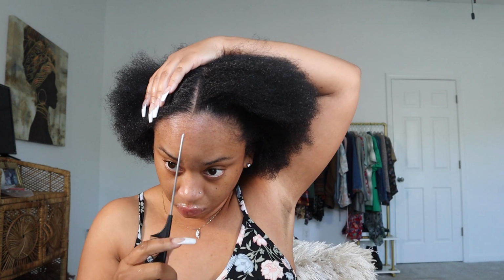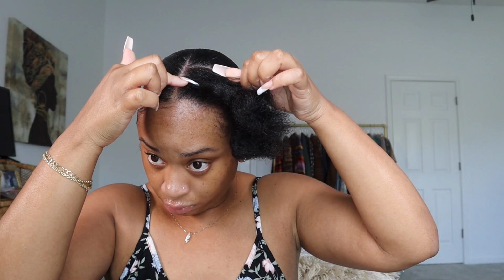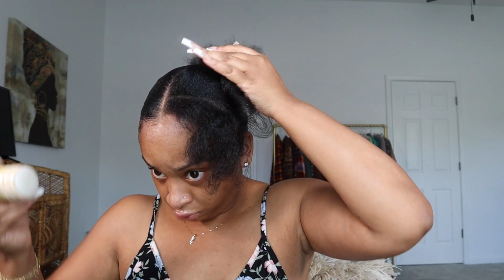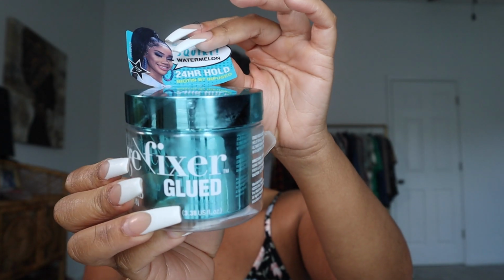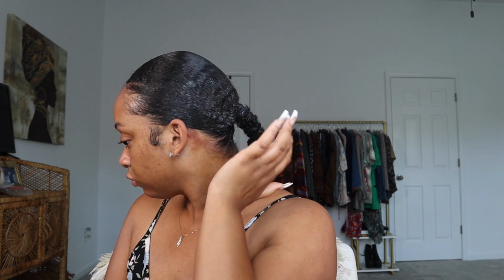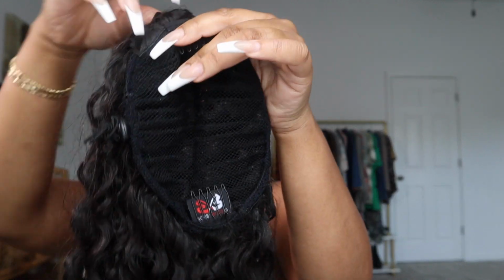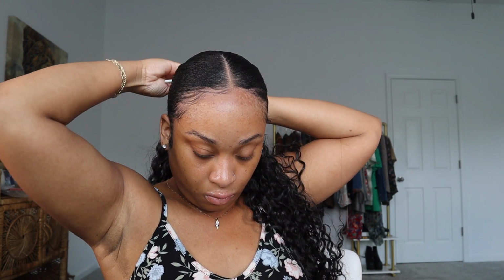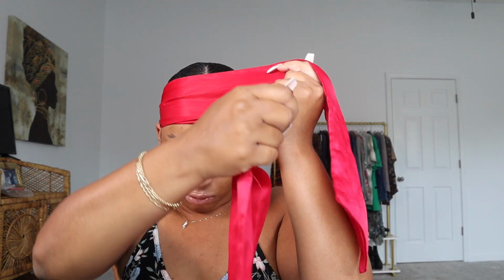EASY CURLY PONYTAIL FOR NATURAL HAIR ||BOBBI BOSS HAIR - PERFECT PROTECTIVE STYLE FOR SUMMER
Wassup Lovers!

EASY NATURAL PONYTAIL FOR HOT GIRL SUMMER DAS IT. DAS THE DESCRIPTION. ENJOY LOL. OH I ALSO SHOW YOU HOW TO TIE IT DOWN WHEN GOING TO BED !

TUTORIAL STARTS AT 3:16
Before I talk about my current scalp condition and prep.
                                                  xoxo ARIIE

SAWEETIE Edge Control I purchase mine from Amazon

LOVE.